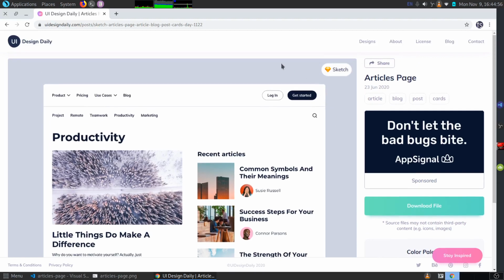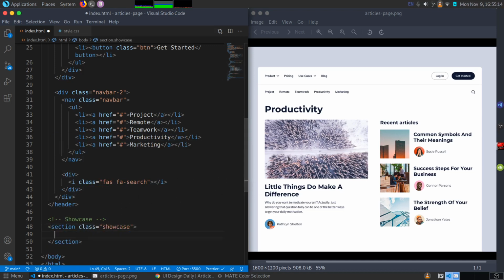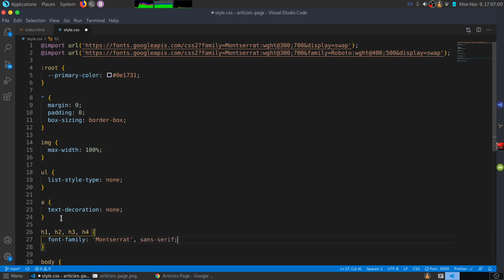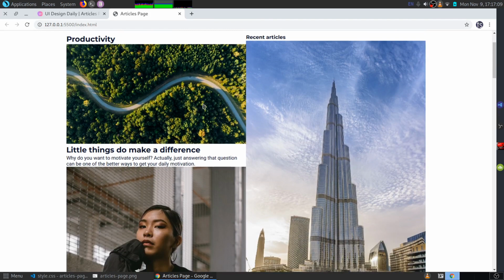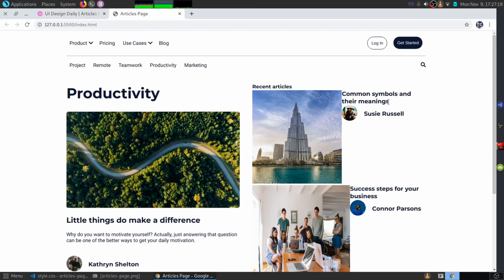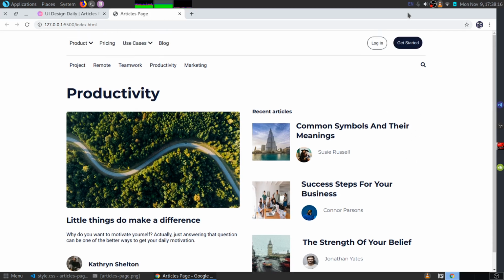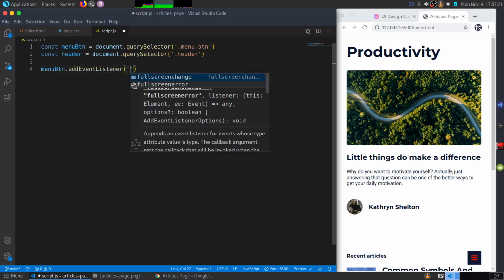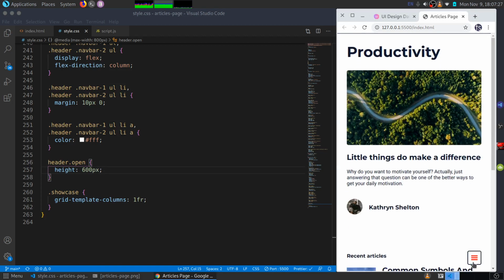Build an Articles Page using Flexbox and CSS Grid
In this video, we build a challenging Articles Page  Layout using CSS Flexbox and Grid.
Inspiration for this can be found on uidesigndaily.com, which is also linked in the README.md
All images are stock photos from pexels.com, and they can also be found in my git repository linked below.